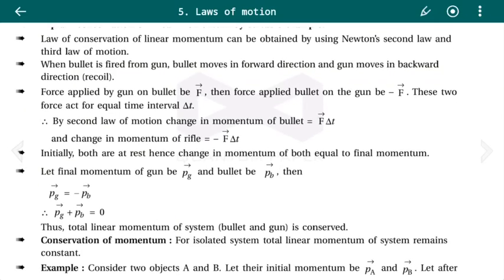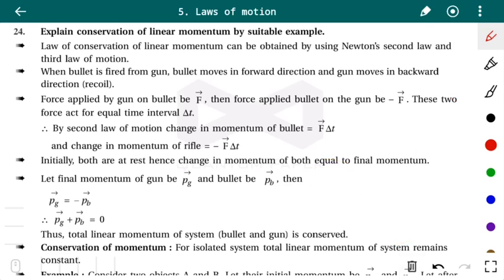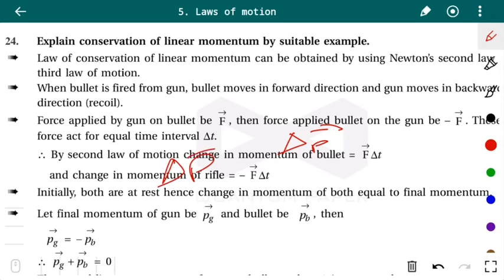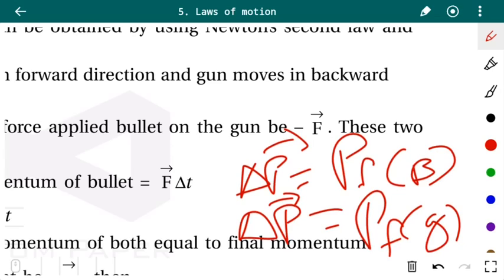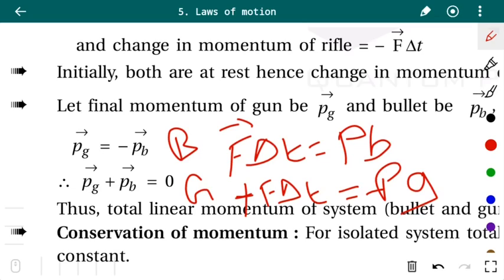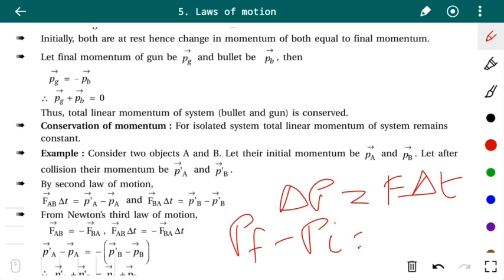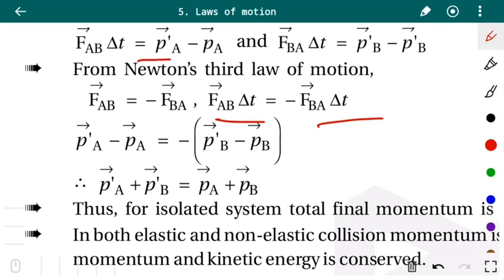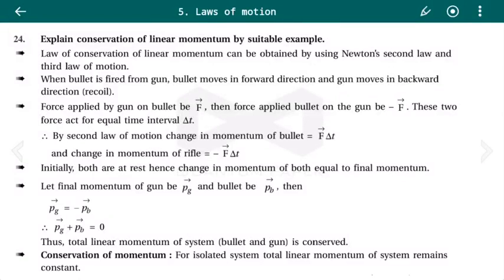Class-11| Ncert Physics| Chapter-5 Laws of Motion| Topic - Conservation of linear momentum